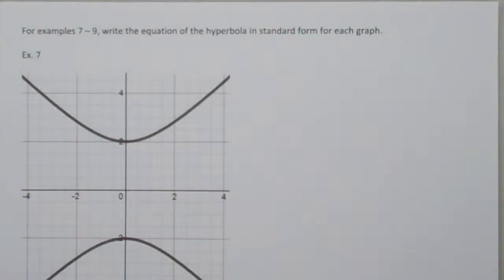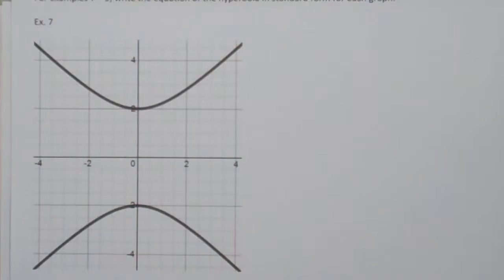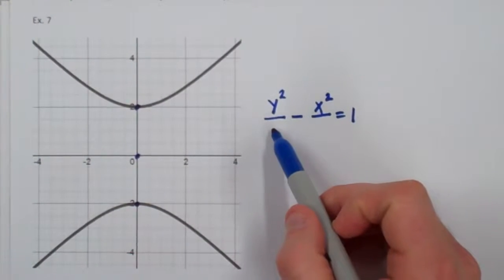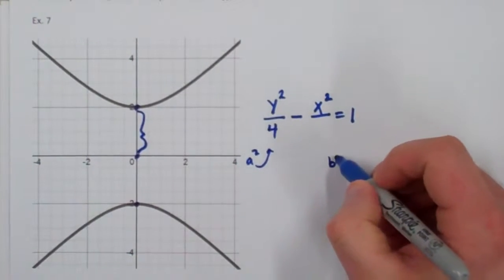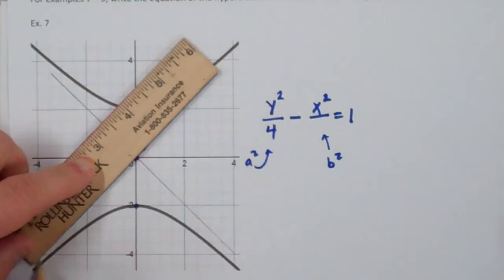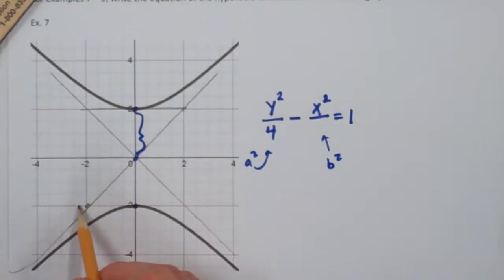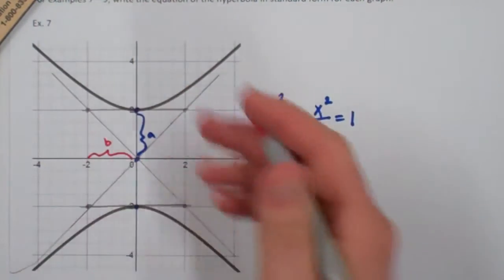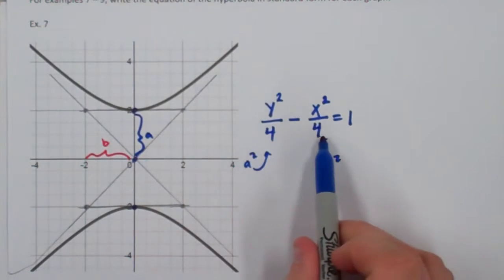3 CN Example 7